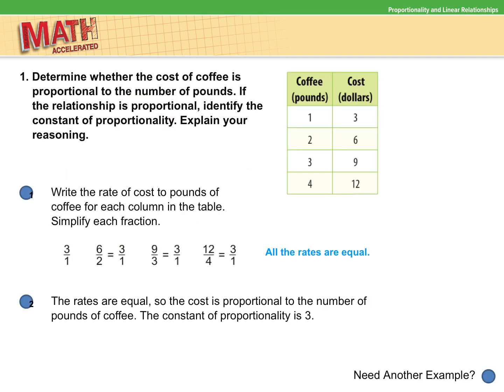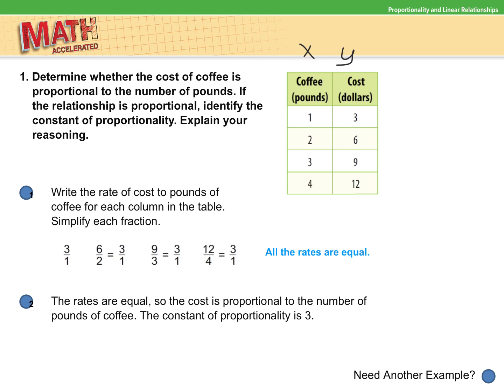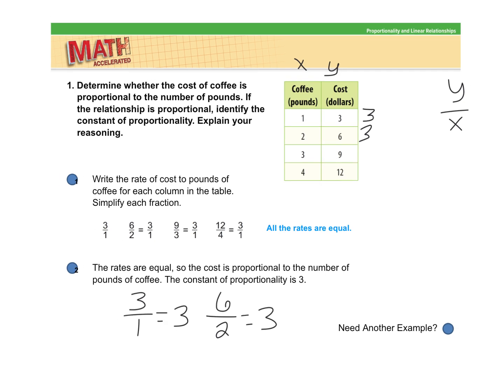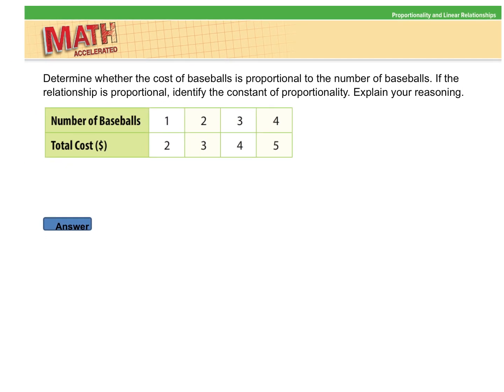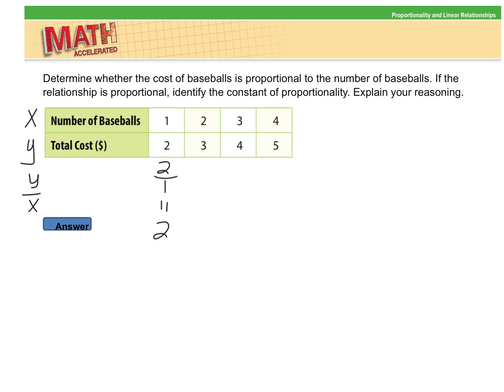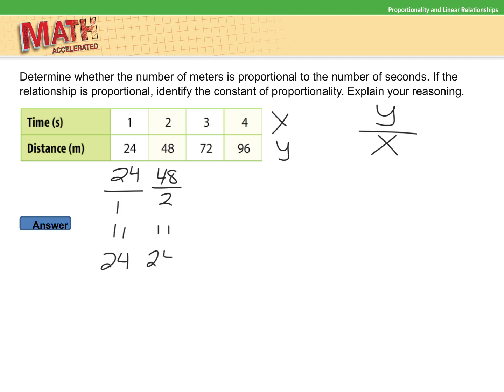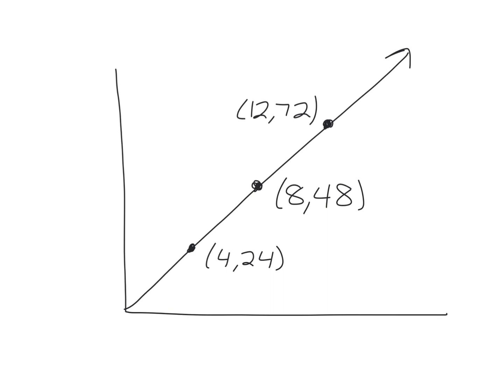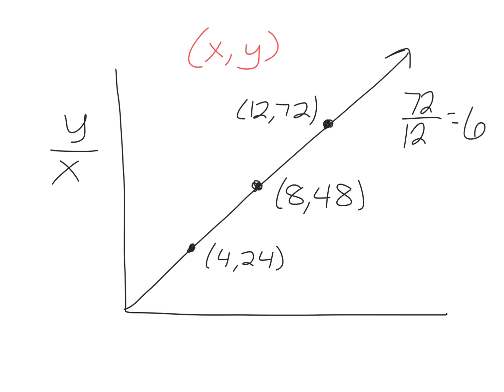Pre-Algebra Lesson 5.5-5.6 Notes